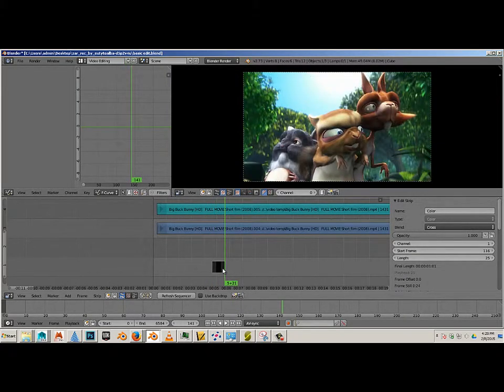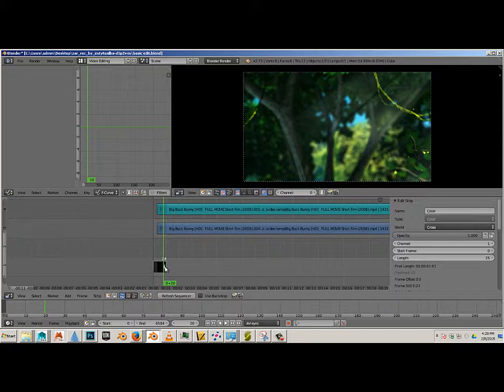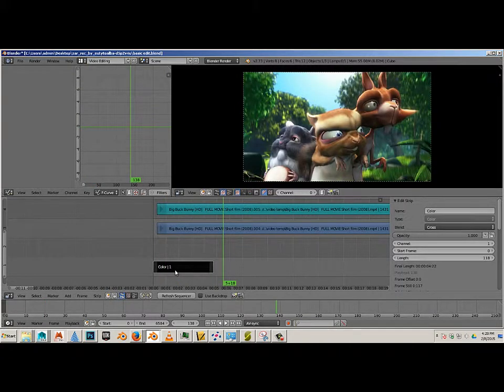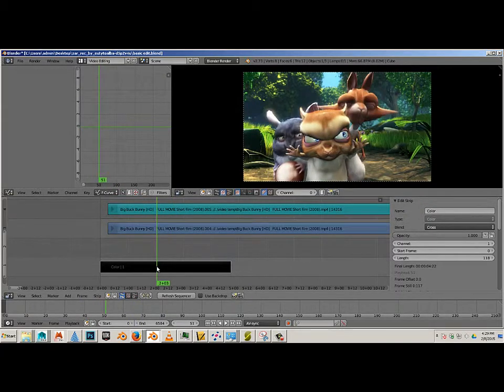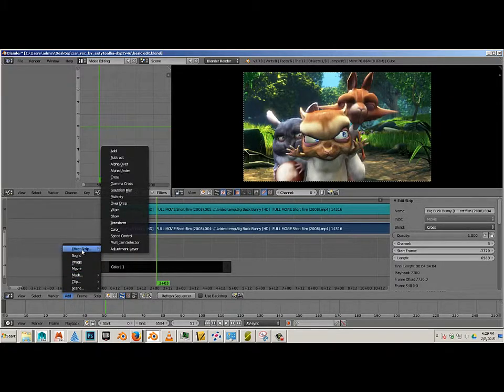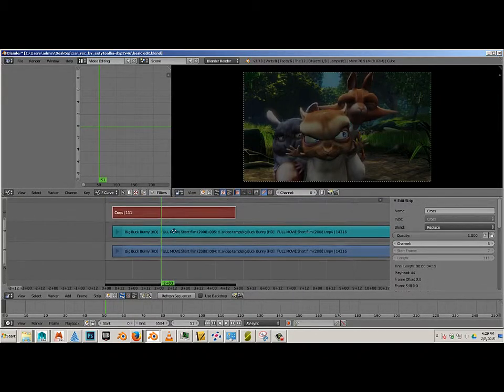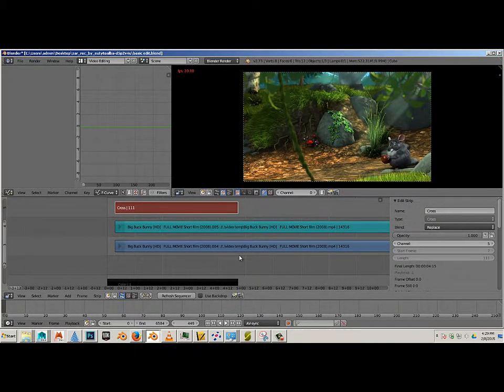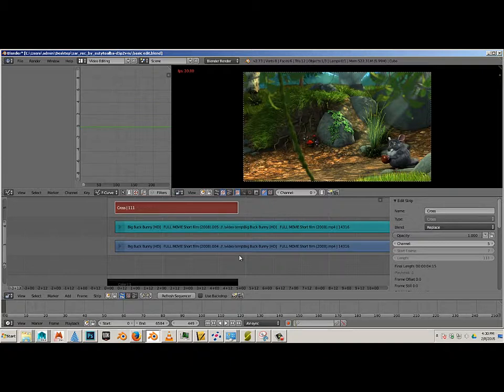0106 Fade in from black example in blender